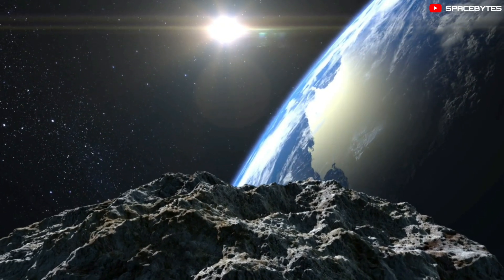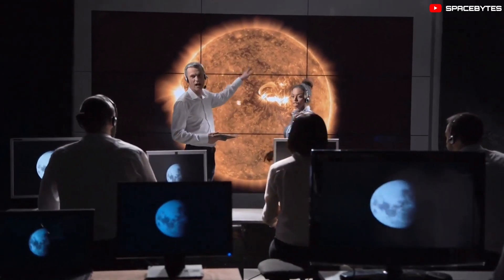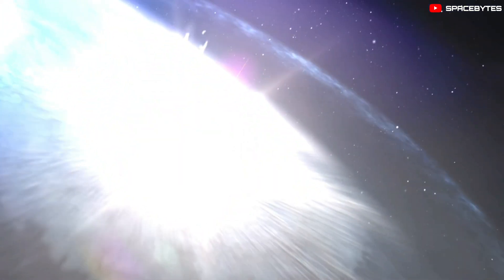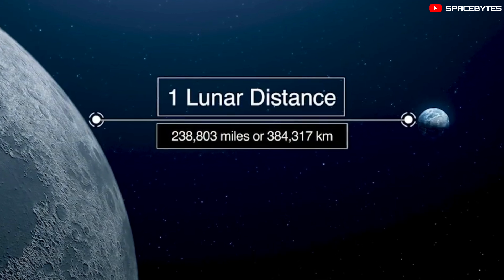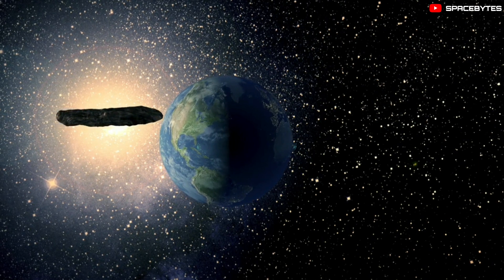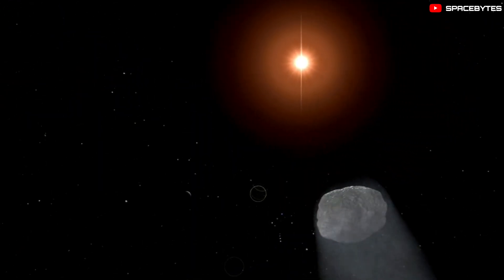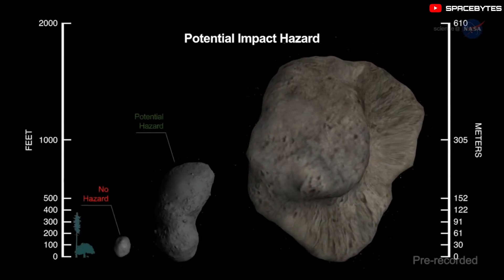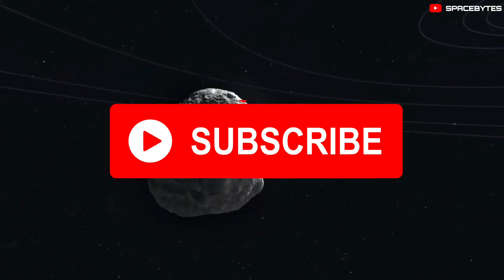Huge Asteroid 2022 OE2 just missed Earth by a small margin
An asteroid, wider in size than two football fields, made a close flyby to Earth on Thursday, August 4. The asteroid was expected to zoom past Earth at 12.23 am ET as per Agency reports.

An asteroid is a rocky object that orbits the sun like the planets. However, they are significantly smaller in size. Space Scientists estimate the size of asteroids based on how bright they appear in the sky. Due to uncertainties, they often provide a range for size estimates for asteroids.

According to NASA, the space rock was between 557 and 1,246 feet wide, which is as wide as two  football fields or three Statue of Liberty put together.

If an asteroid this big hit our planet, it would release more energy than 1,000 nuclear bombs. However, 2022 OE2 missed the Earth by a wide margin.

Although astronomers keep a check on all Near-Earth asteroids for any potential danger towards Earth, Asteroid 2022 OE2 managed to evade them and was discovered just a
couple of days ago. The asteroid passed Earth at a distance of nearly 3.2 million miles, which is over 13 times the average distance between Earth and the moon.
Just a couple of days back, an Asteroid named 2022 OX3 passed Earth in close proximity at 6:45 pm on August 2nd.

The 2022 OE2 was also moving significantly farther than the asteroid 2022 NF, which came within 90,000 km or nearly 23 percent the average distance between Earth and the moon on July 7.

The 2022 OE2 is an Apollo-class asteroid, which orbits the Sun and crosses the path of Earth's orbit. It was first observed this year, which is indicated by 2022 in its name.

NASA's Center for Near Earth Object Studies keeps an eye on the sky, surveying more than 28,000 asteroids and a much smaller number of comets that pass near Earth. Near Earth Asteroids, or NEAs, also include more than 2,000 potentially dangerous specimen, of which 158 have a diameter of more than one kilometer, making them 2.5 times as tall as the Empire State Building.

NASA already clarified that we have nothing to worry about as far as these asteroids are concerned. In fact, at least for the next hundred years, there is no large space rock on a collision course with Earth.

CREDIT : NASA/JPL-TECH/ESA/APL/ESO